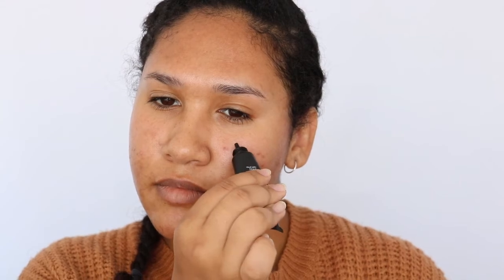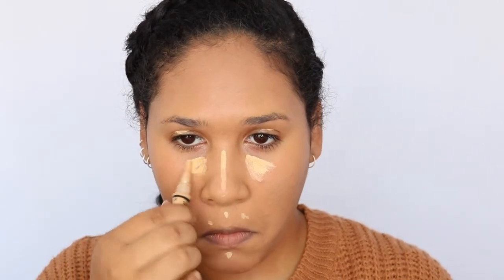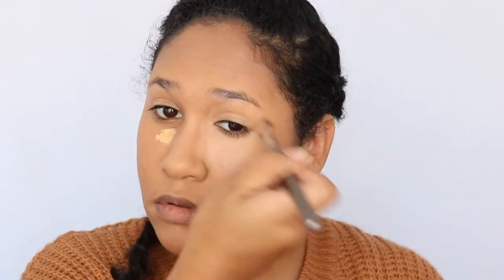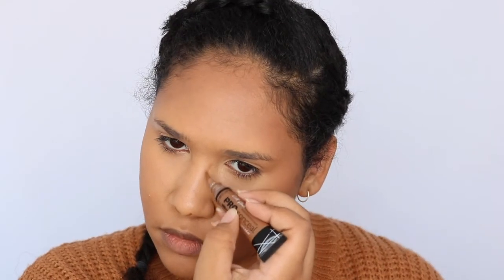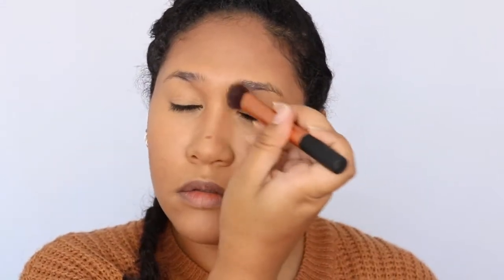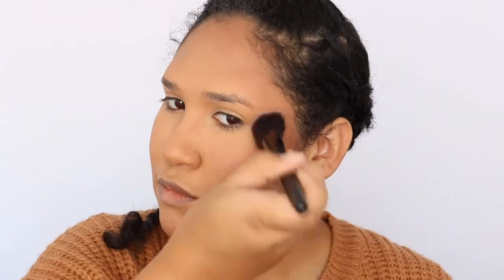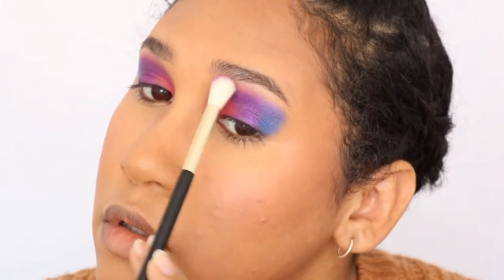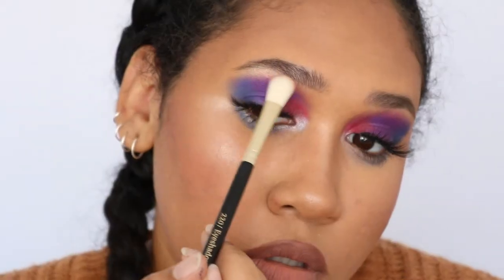BOLD COLOUR EYESHADOW ON HOODED LIDS | NATASHA BAXTER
Today's video is all about fun and creativity with colour eyeshadow. I chose four colours that I generally gravitate towards and created a simple, yet eye catching look that'll take your makeup to a whole new level.

For your convenience I have attached a product list below as I know many of you always want to know which products I use in my videos!

Product Info:
- Sorbet Prep and Poreless Primer
- NYX Cosmetics Can't Stop Won't Stop Foundation
- L.A Girl Cosmetics Pro.Conceal in Yellow Corrector and Beautiful Bronze
- Yardley Absolute Translucent Loose Powder
- Physicians Formula Butter Bronzer in Deep
- Revlon Colorstay Blush in Very Berry
- Makeup Revolution Duo Brow Definer
- Tammi X Revolution Tropical Carnival Palette
- Makeup Revolution Forever Flawless Constellation Palette
- NYX Cosmetics Crayon Lip Liner in Brown
- Makeup Revolution Iconic Matte Nude Lipstick in Wishful
- Ofra Cosmetics Rodeo Drive Highlighter